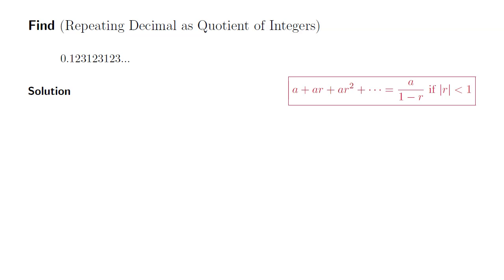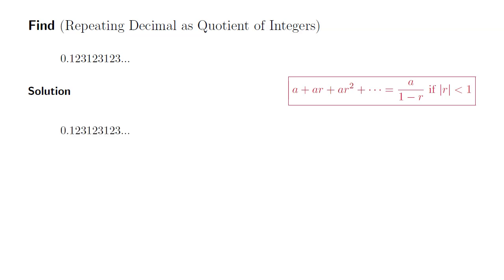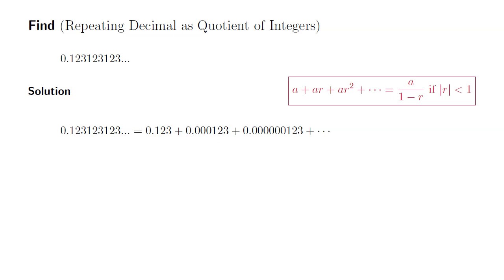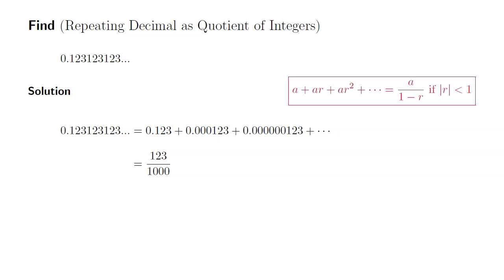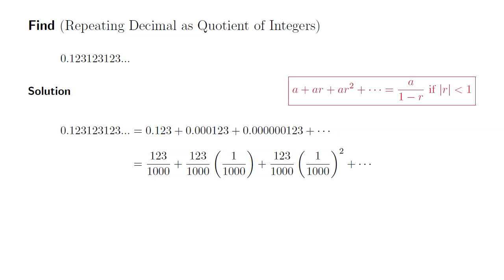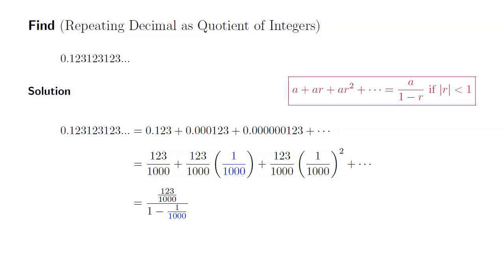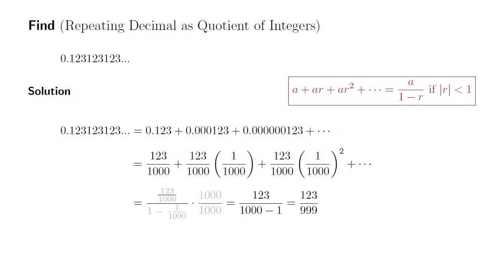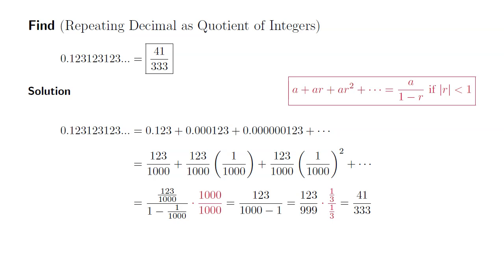How to Express Repeating Decimal as Quotient of Integers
This video shows how to express a repeating decimal as a quotient of integers.